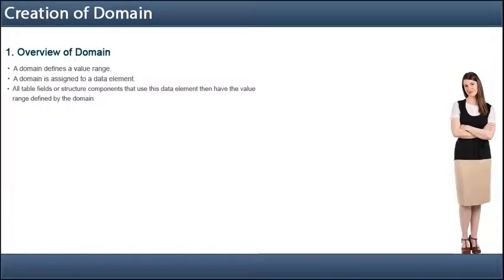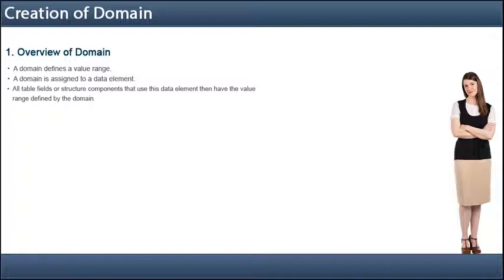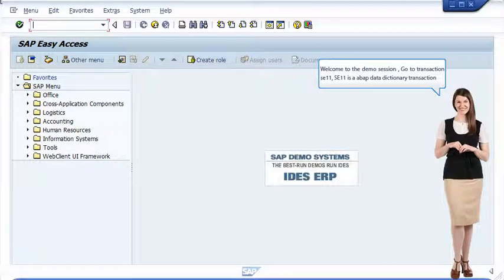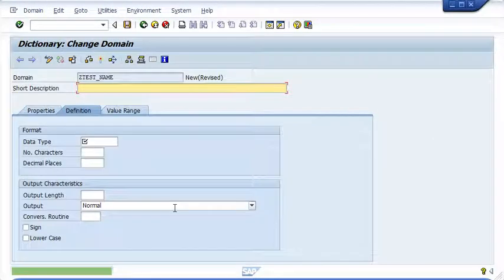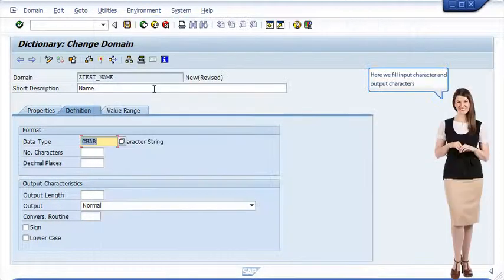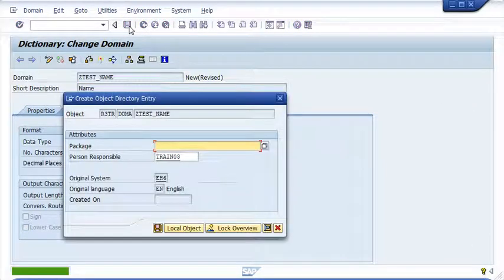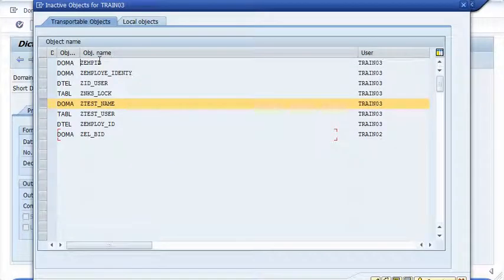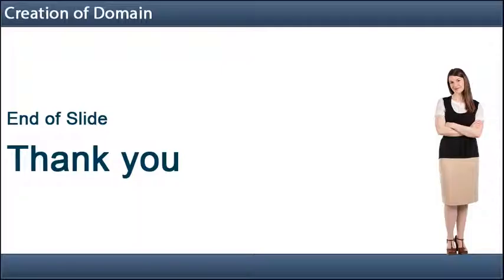Domain - SAP ABAP